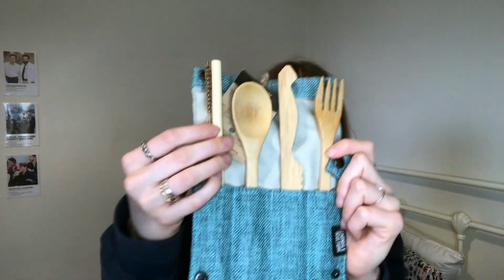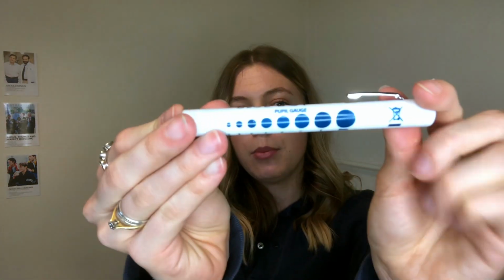WHATS IN MY NURSING PLACEMENT BAG | some essentials and other random stuff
Hey guys! 🦋 I've got a video about whats in my placement bag with some essentials and some random stuff that I find useful to have. Let me know if you want to see more. Hope you're good and enjoy watching!!

If you're new here HI my name is Daisy and I post videos on fashion, my daily life and being a student nurse if you're a subscriber already thank you and welcome back,  and if you haven't already subscribed make sure to, give the video a thumbs up and click the notification bell to know when I upload! xxx